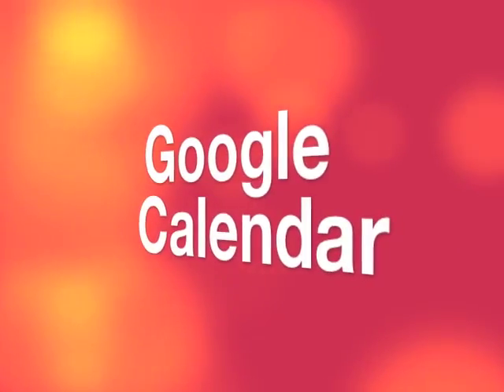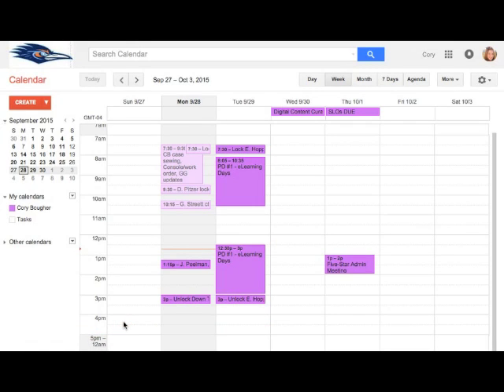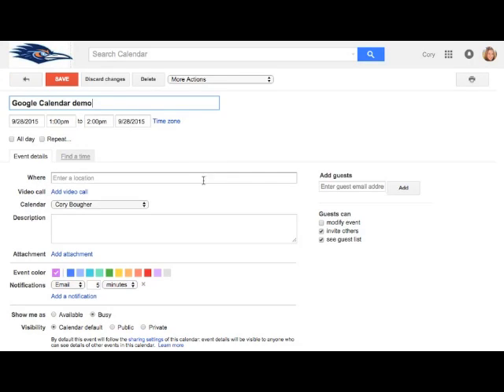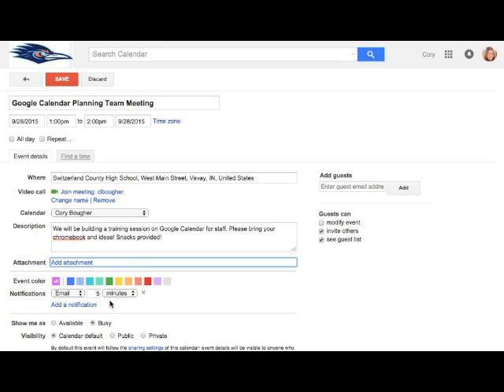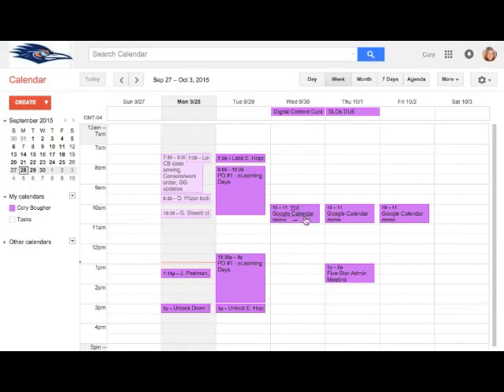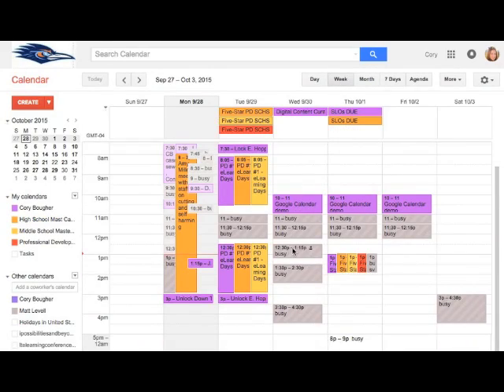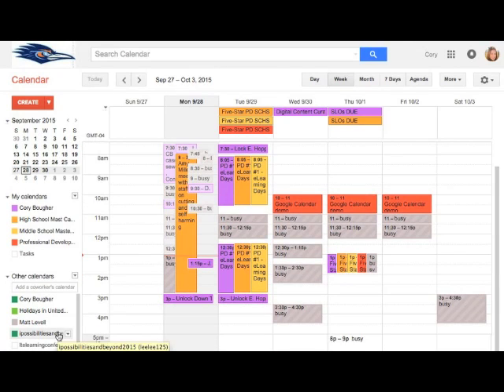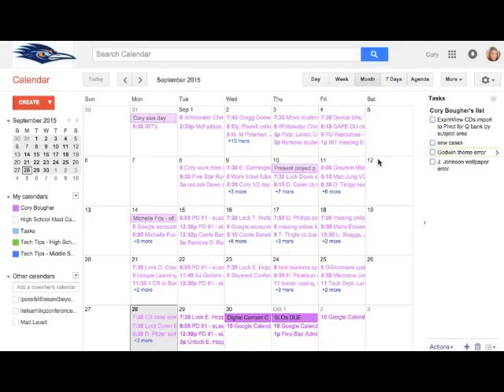Google Calendar PD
Tutorial video on using Google Calendar